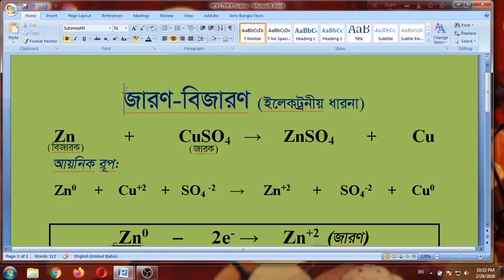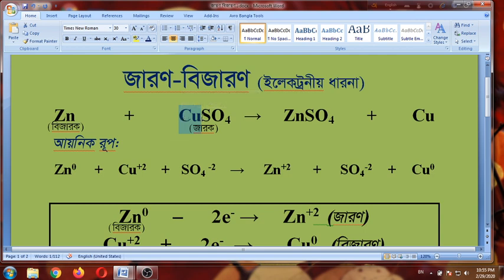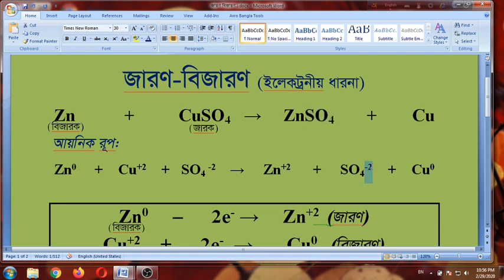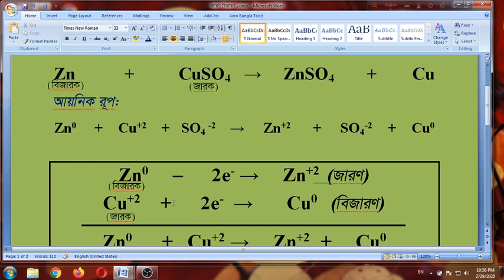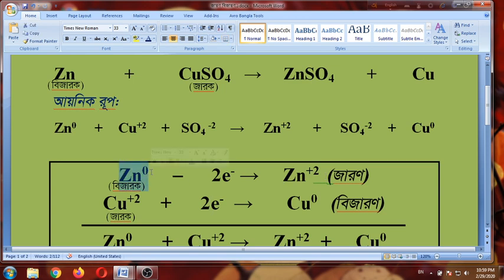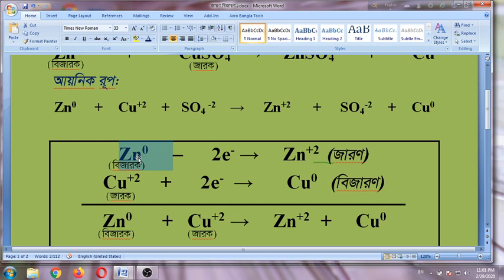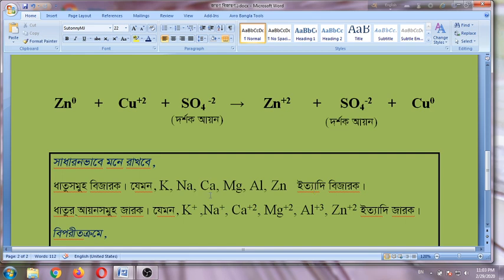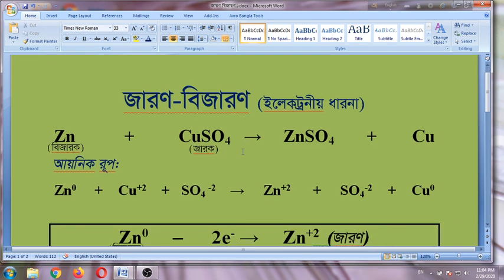জারণ বিজারণ ১, oxidation and reduction, jaron bijaron, Part 1, Chemistry, রসায়ান by Bhuiyan Sir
Watch and learn easily. Thanks.